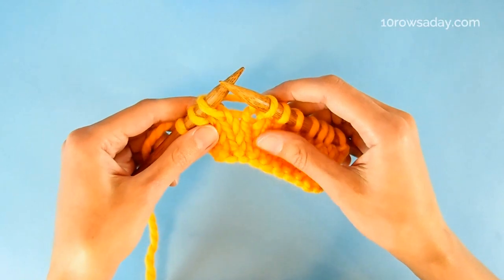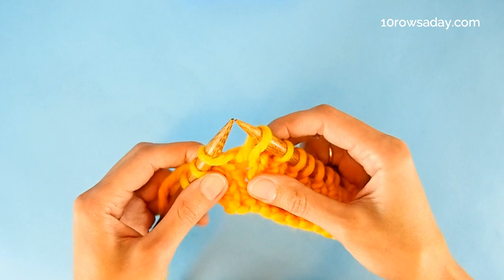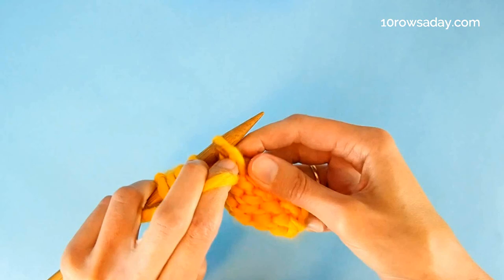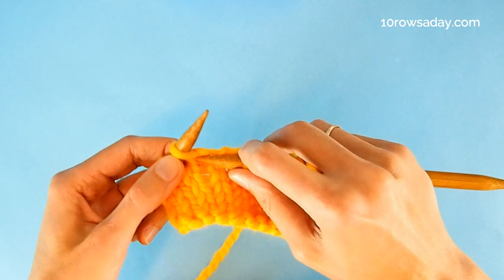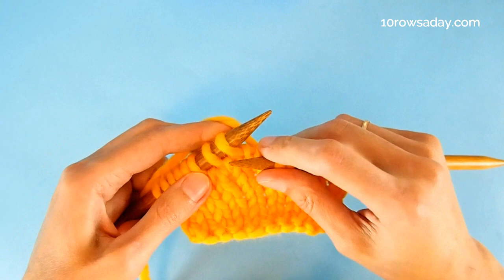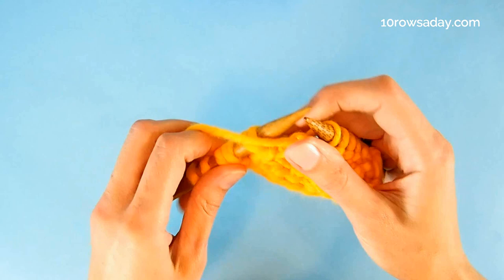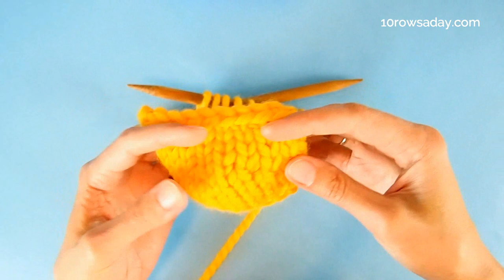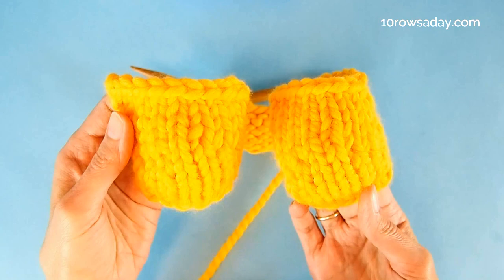Lifted Short Rows Worked Flat and in the Round - Continental and English Knitting Styles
This video is a step-by-step tutorial about lifted short rows - the easiest way to add short-row shaping to projects worked flat and in the round.

For more details about this method, get the full tutorial

Once you order your copy of this collection, you will instantly receive a “big PDF” (282 pages!) with this and 37 other tutorials included in the collection, as well as three e-books, twelve quick reference cards and one knitting pattern, so go and get it all right now before you forget :-)

If you like to keep neat side edges of your projects neat and tidy, get a copy of the "Neat Side Edges" book